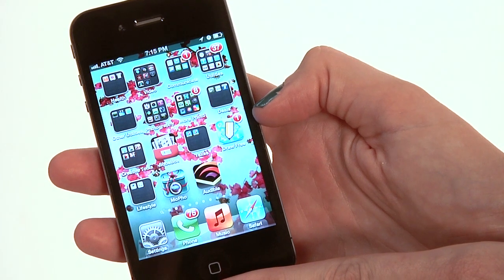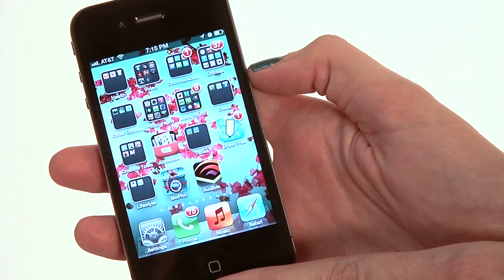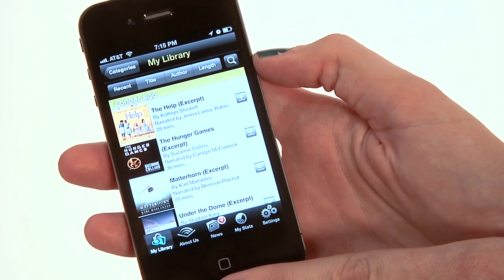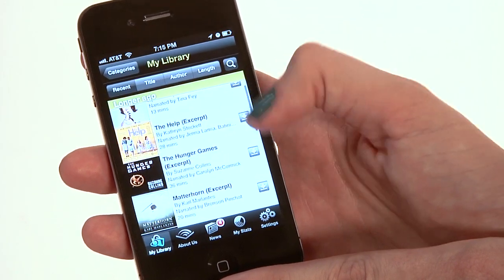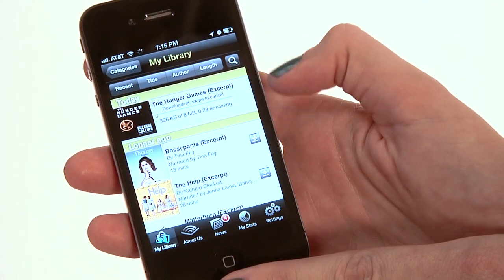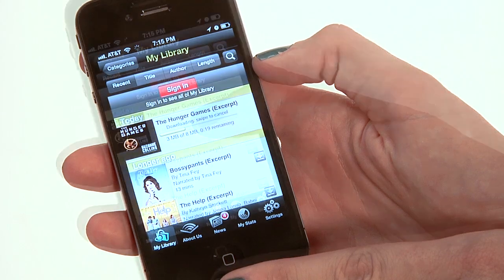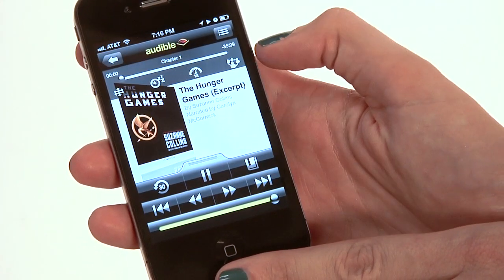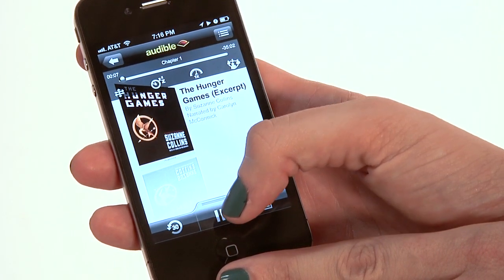How to Download Audiobooks to iPhones : iPhone Basics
You can download a variety of different audiobooks to your iPhone to catch up on your favorite authors on the go. Download audiobooks to your iPhone with help from an experienced mobile professional in this free video clip.

Bio: Rachel Youens has worked in mobile for 4 years and loves it.
Filmmaker: John Baldino